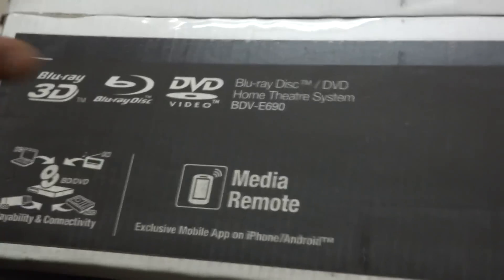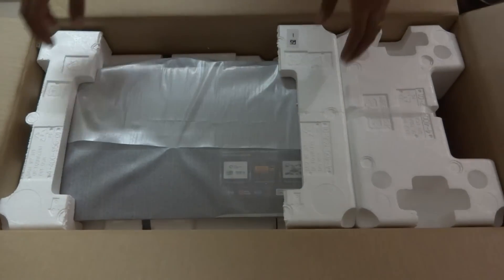Sony home theatre BDV E690 unboxing